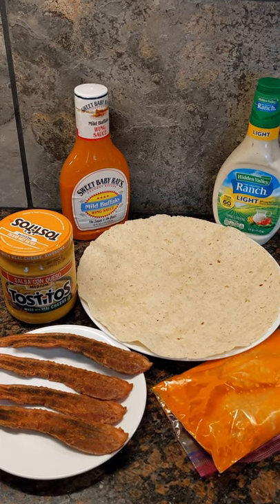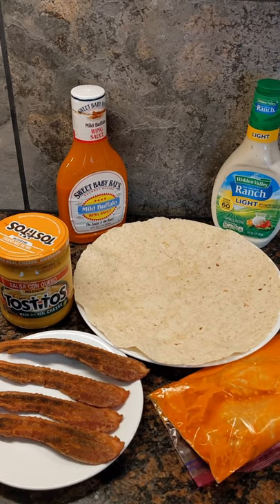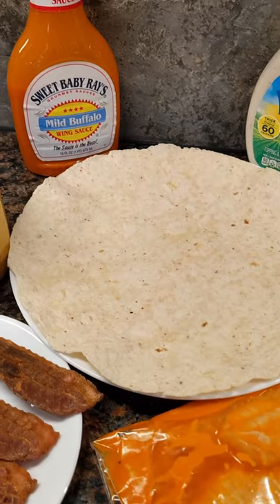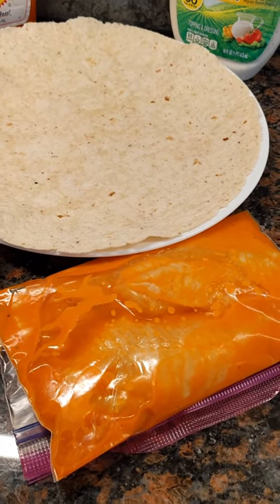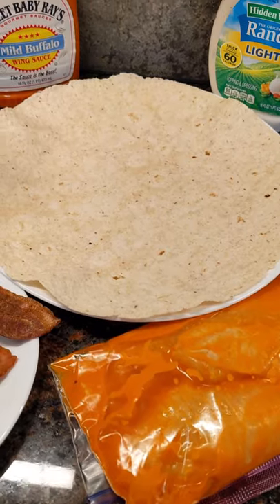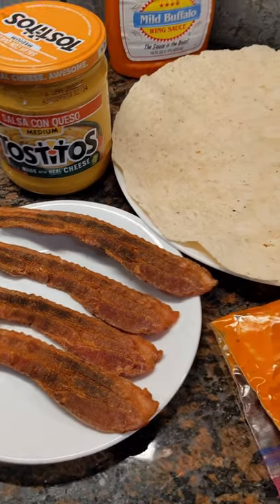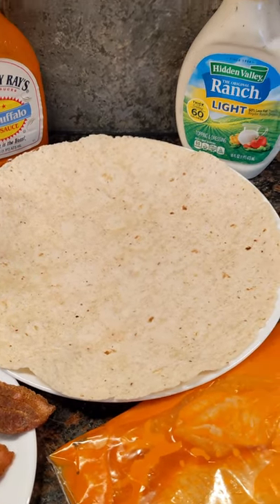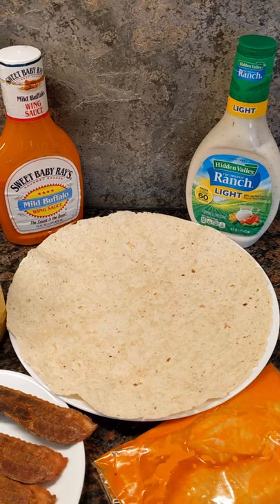Buffalo Cod & Bacon Wrap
A delicious Buffalo Cod & Bacon Wrap on today's installment of From Rod To Table - Catching and Cooking Alaska's Bounty with Captain Zac!